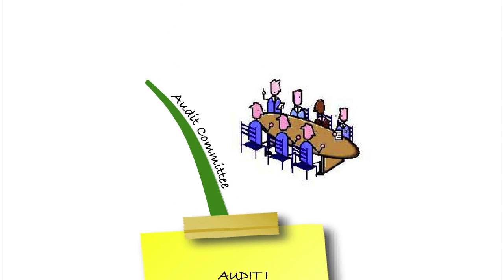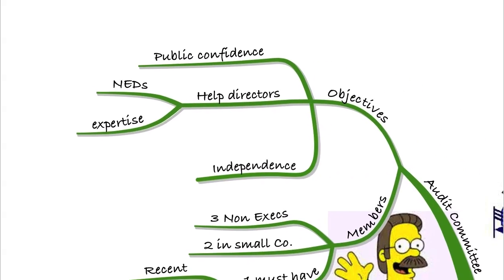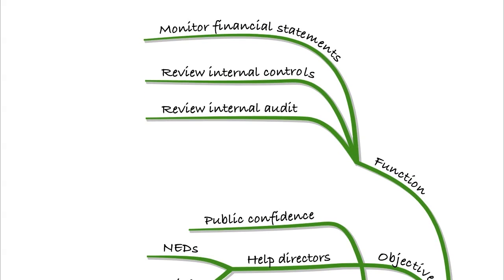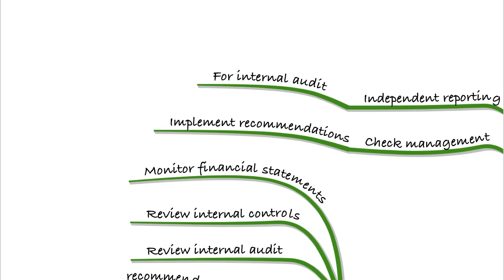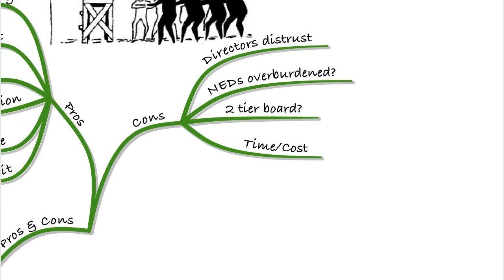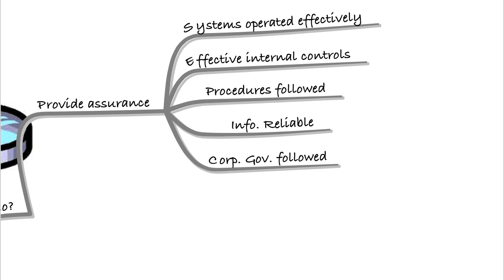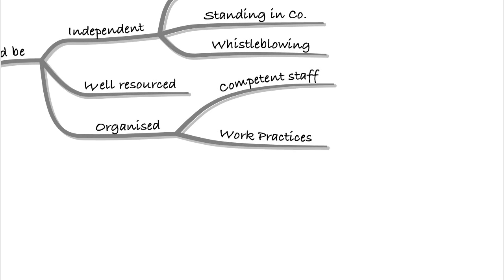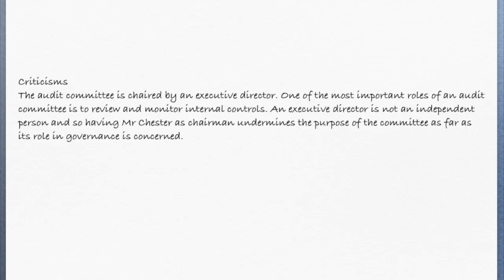11 Audit 1